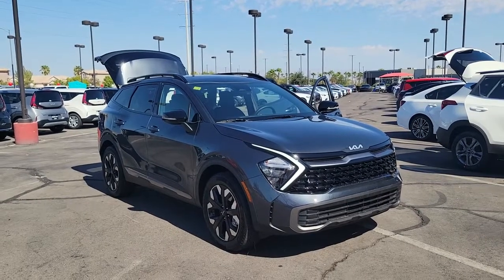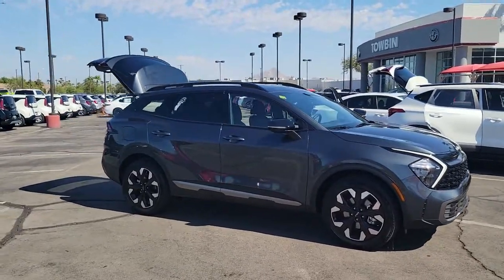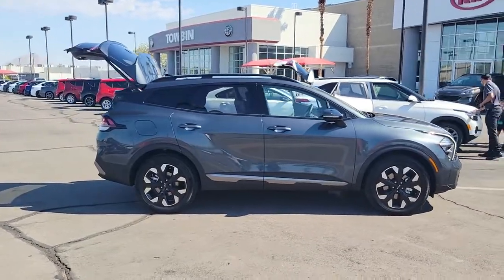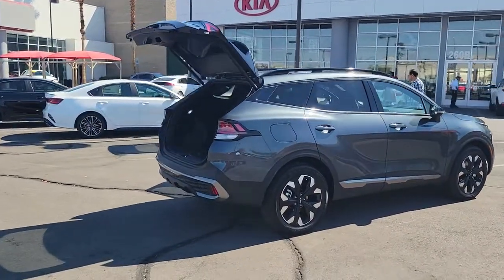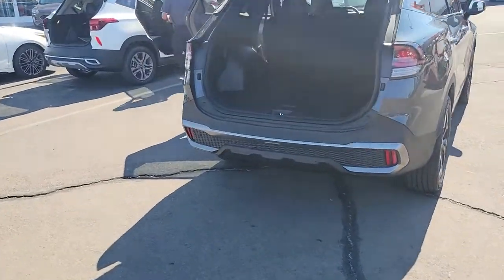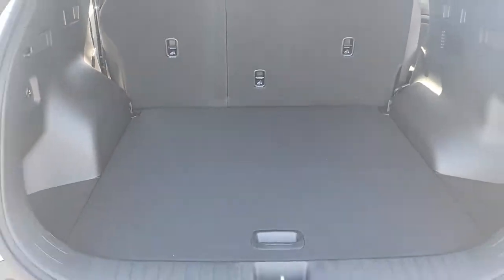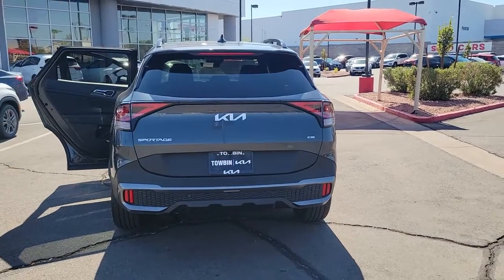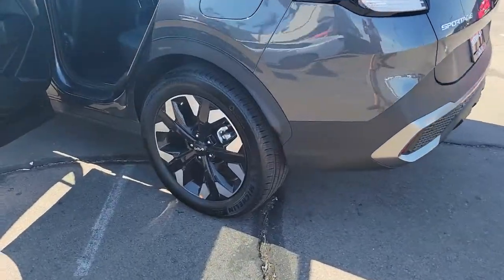2023 KIA SPORTAGE HYBRID Henderson, Las Vegas, Bullhead City, Centennial, St George, NV N026514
Gravity Gray New 2023 KIA SPORTAGE HYBRID available in Henderson, Nevada at Towbin Kia. Servicing the Las Vegas, Bullhead City, Centennial, St George, NV area.
2023 KIA SPORTAGE HYBRID X-LINE - Stock#: N026514 - VIN#: KNDPYDAHXP7026514

Towbin Kia
260 N Gibson Rd

2023 Kia Sportage X-LinebrbrOnline Pricing does not reflect additional Market Adjustment and Dealer Added Equipment. Connect with our online representatives for up to date pricing. Designed to Impress. Leave the world in the rearview with the all-new Kia Sportage. Its built for the rugged roads of adventure along with a host of advanced interior technologies.br1.6L I4 DGI Hybrid Turbocharged DOHC 16V LEV3-SULEV30, AWD, ABS brakes, Alloy wheels, Compass, Electronic Stability Control, Emergency communication system, Front dual zone A/C, Heated door mirrors, Heated Front Bucket Seats, Heated front seats, Illuminated entry, Low tire pressure warning, Navigation System, Power Liftgate, Power moonroof, Remote keyless entry, Traction control.brbrShop Local. Buy Online. Be Safe. Drive Happy. Towbin Kia is the number one Kia dealership in Las Vegas for a reason. We have the highest rated and reviewed customer service and the most convenient ways to shop for your New Kia or Used vehicle. Whether you're shopping online or in-store or need a friendly mechanic from our highly rated Service department - our mission is to make the process easy and enjoyable. We create happy customers for life! With Towbin Kia, you get the best online experience without sacrificing the local friendly service from experts right here in your community. As your local Kia Dealership in Las Vegas, we bring you the best online and in-person experience possible. Towbin Kia is offering exclusive Benefits to order or reserve a brand-new Kia. Rest assured, Towbin Kia adds these protections specifically for you, so you can have the peace of mind knowing you are protected throughout the entire buying process. 5 Reasons to Reserve Yours Now! Guaranteed Lowest Price Guaranteed 100% Incentive Protection Guaranteed 100% Satisfaction Guaranteed 100% Financing Guaranteed Delivery Dates Certain terms and conditions apply, see Towbin Kias website under Pre Order Advantage to learn more about our
Side Impact Beams,Dual Stage Driver And Passenger Seat-Mounted Side Airbags,Park Distance Warning - Reverse Rear Parking Sensors,Blind-Spot Collision-Avoidance Assist (BCA) Blind Spot,Forward Collision-Avoidance Assist-Ped/Cyclist,Collision Mitigation-Front,Driver Monitoring-Alert,Collision Mitigation-Rear,Tire Specific Low Tire Pressure Warning,Dual Stage Driver And Passenger Front Airbags,Curtain 1st And 2nd Row Airbags,Airbag Occupancy Sensor,Rear Child Safety Locks,Outboard Front Lap And Shoulder Safety Belts -inc: Rear Center 3 Point, Height Adjusters and Pretensioners,Rear View Monitor with Parking Guidance Back-Up Camera,Heated Front Bucket Seats -inc: 10-way power adjustable driver seat w/2-way lumbar support and 4-way adjustable passenger seat,Driver Seat,Passenger Seat,60-40 Folding Bench Front Facing Manual Reclining Fold Forward Seatback Rear Seat,Manual Tilt/Telescoping Steering Column,Selective Service Internet Access,Leather/Metal-Look Steering Wheel,Front Cupholder,Rear Cupholder,Compass,Power Fuel Flap Locking Type,Remote Releases -Inc: Smart Power Liftgate Proximity Cargo Access,Cruise Control w/Steering Wheel Controls,Dual Zone Front Automatic Air Conditioning,HVAC -inc: Underseat Ducts and Console Ducts,Illuminated Glove Box,Driver Foot Rest,Interior Trim -inc: Metal-Look/Piano Black Instrument Panel Insert, Metal-Look/Piano Black Door Panel Insert, Metal-Look/Piano Black Console Insert and Metal-Look Interior Accents,Full Cloth Headliner,Vinyl Door Trim Insert,Driver And Passenger Visor Vanity Mirrors w/Driver And Passenger Illumination, Driver And Passenger Auxiliary Mirror,Full Floor Console w/Covered Storage, Mini Overhead Console and 2 12V DC Power Outlets,Front And Rear Map Lights,Fade-To-Off Interior Lighting,Full Carpet Floor Covering,Carpet Floor Trim,Trunk/Hatch Auto-Latch,Cargo Area Concealed Storage,Cargo Features -inc: Cargo Tray/Organizer and Tire Mobility Kit,Cargo Space Lights,Kia Connect Tracker System,Driver / Passenger And Rear